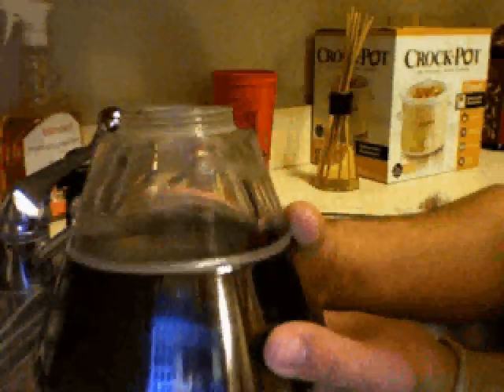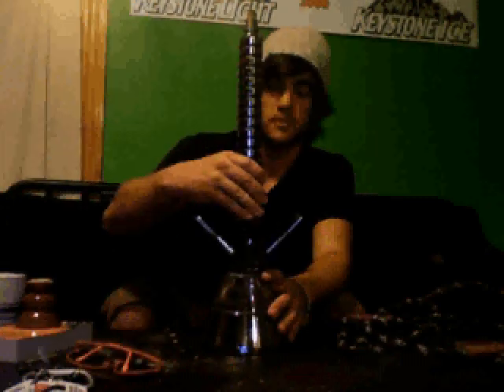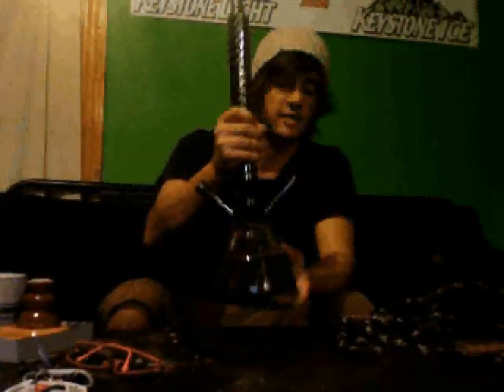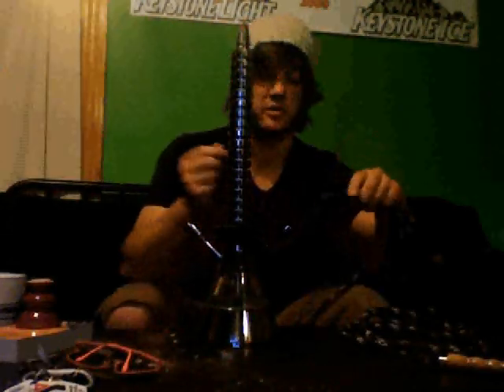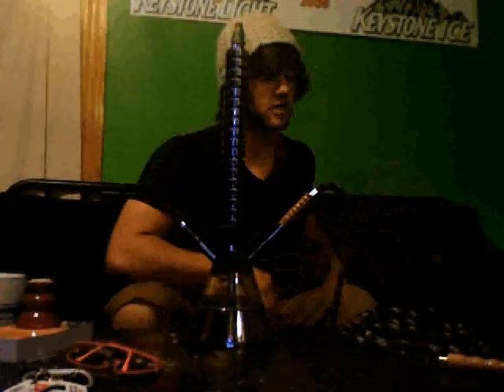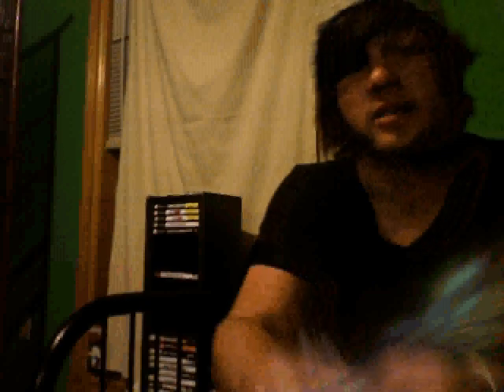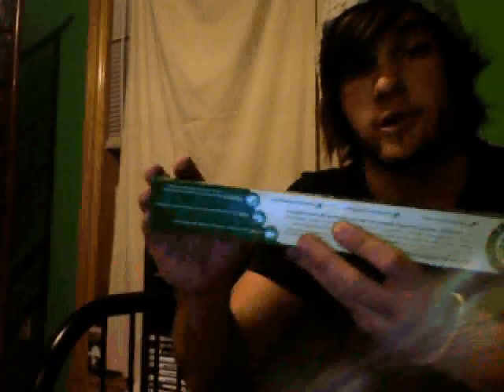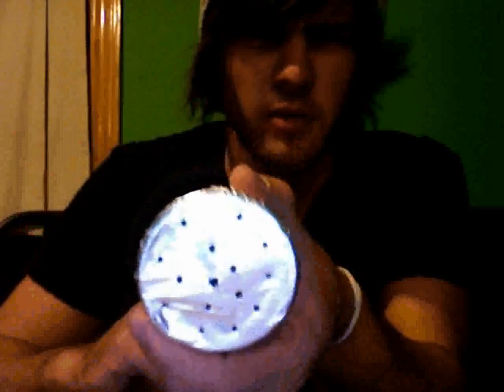Hookah How To: A Vlogtascular Vlog vol 2-PART 2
Ever wanted to try hookah? Already tried it or have your own hookah and want to learn how to have a more enjoyable experience?. WELL YOU'RE IN LUCK! As youtube has changed their policy, I can only upload videos that are shorter than 10 mins in length, and as such part 1 deals with maintenance and care of your hookah and part 2 delves into the proper way to set up your hookah and how to get great results!